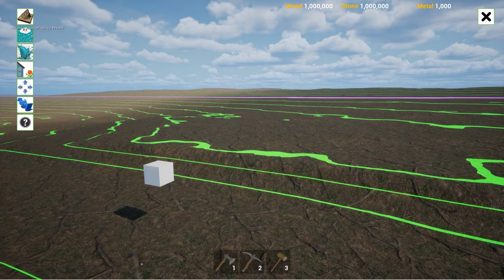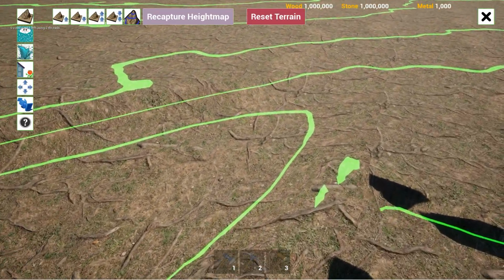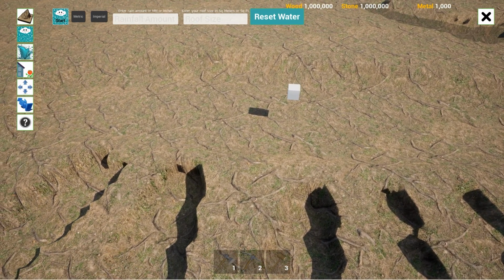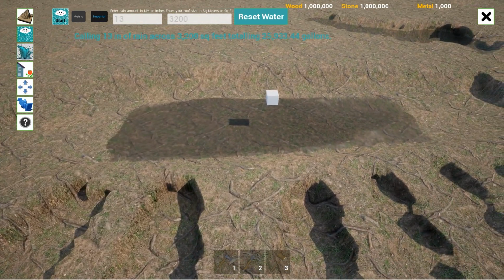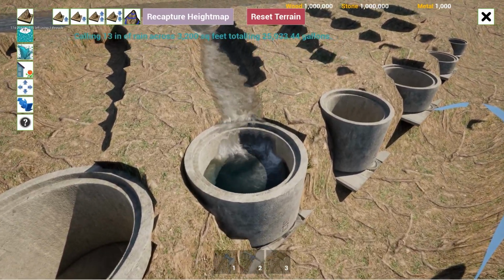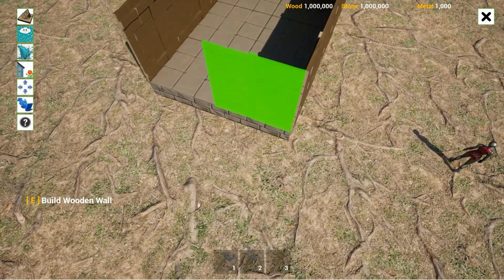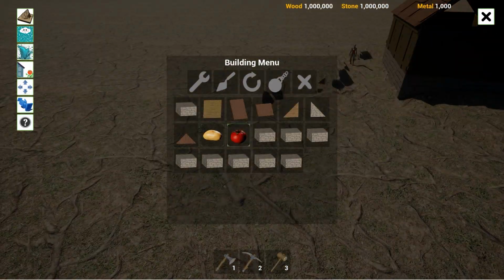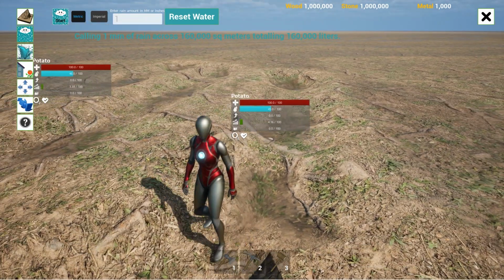Water Catchment Build in Swales: The Permaculture Game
A demo of the latest build of the game that may one day save the world.

This build is focused on quantifying and visualizing water catchment. Users can now put in their rain quantity and roof size and see how many gallons or liters runs off every year.

Combined with real time terrain modification and the beginning of building and farming, we are starting to see how this will be both fun to use as well as useful.